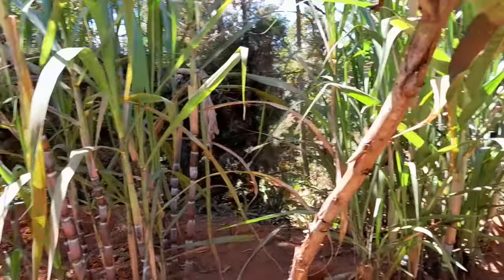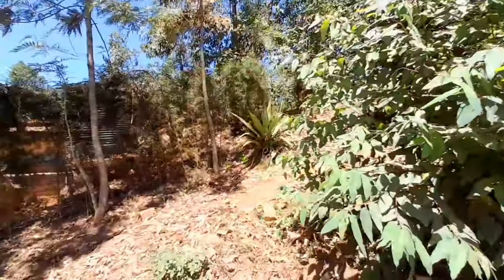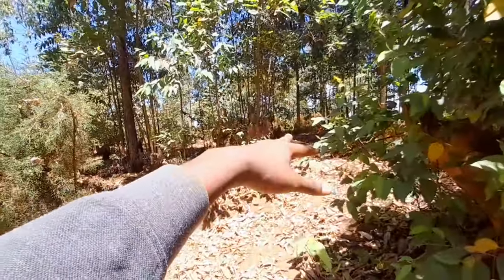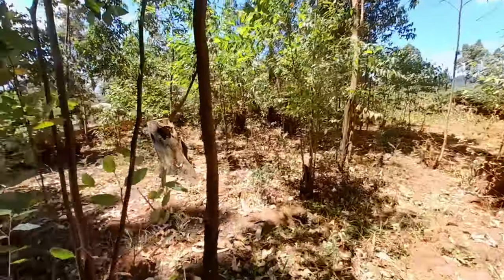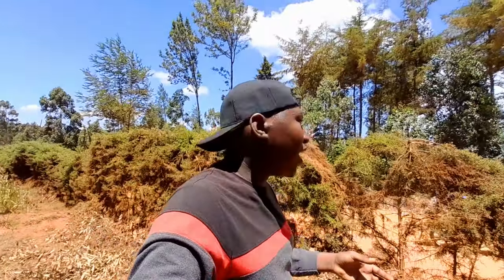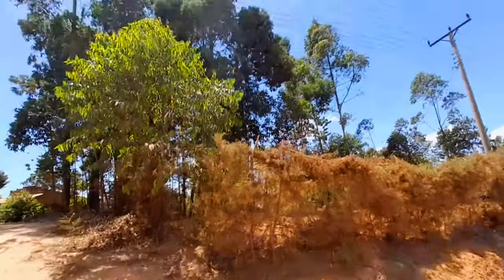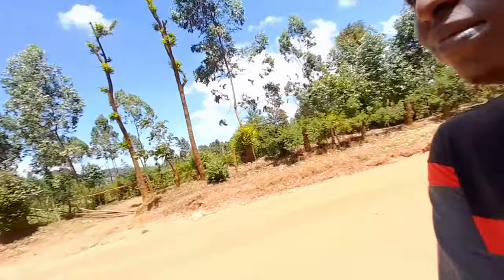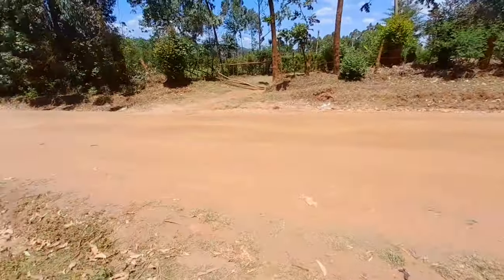Inside Africa's Feared Village of Makueni 🇰🇪 (The Real Africa Village Farm Strory)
Africa is so large and diverse. Today am in Makueni, Kenya located in the Eastern part inside a village town to show you how is village life in Africa doing small farming. Join me.

rural life Kenya, Makueni news today, typical village life in African village, rural Kenya Africa